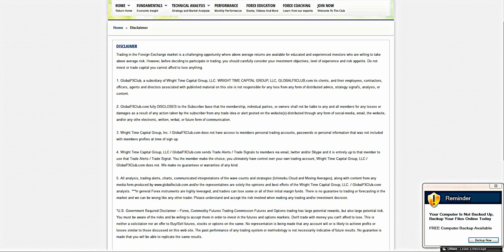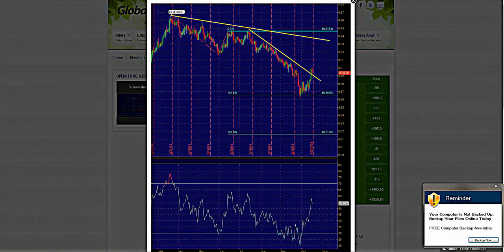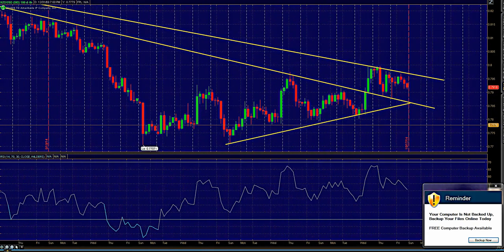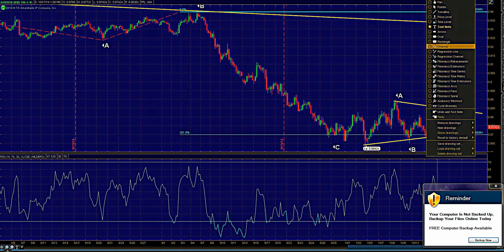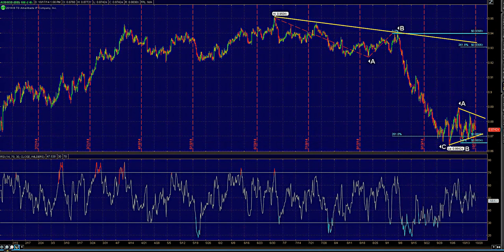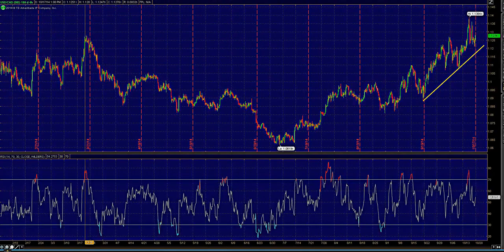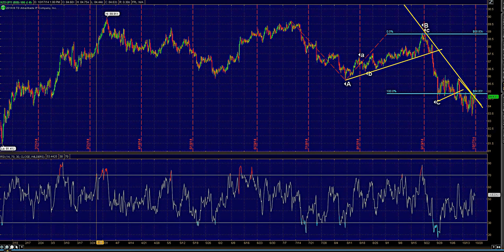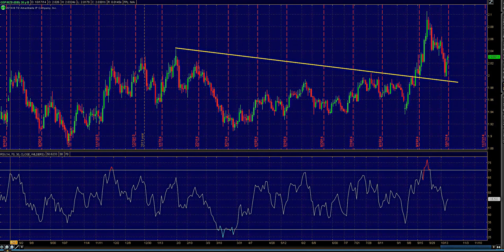Elliottwave Outlook for the Week Ahead 10/18/2014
Taking a look at NZD/CAD, NZD/USD, AUD/USD and more.